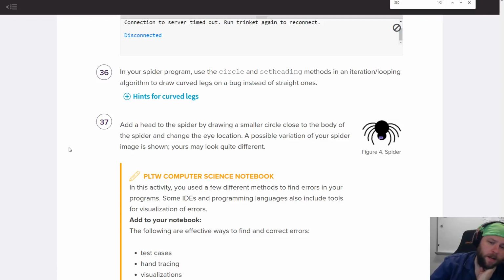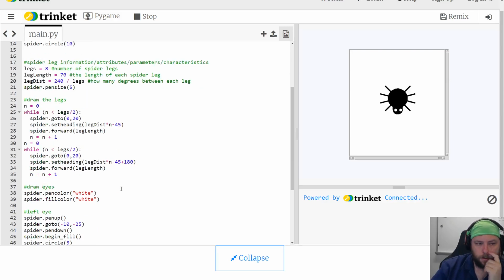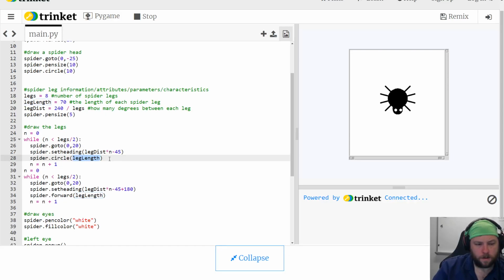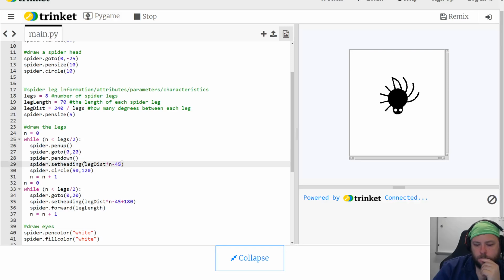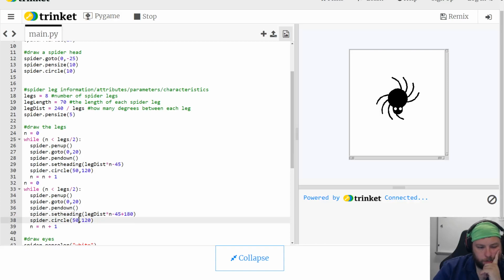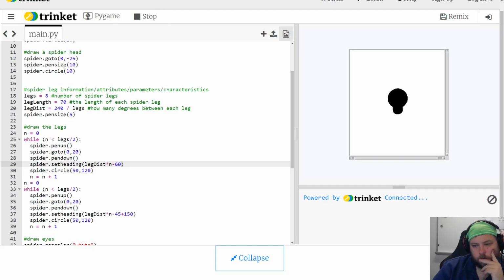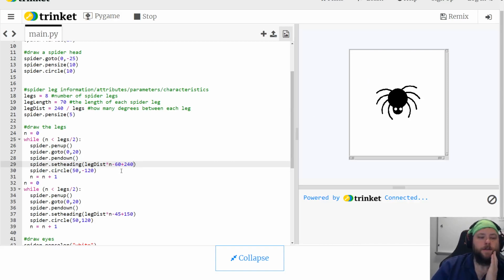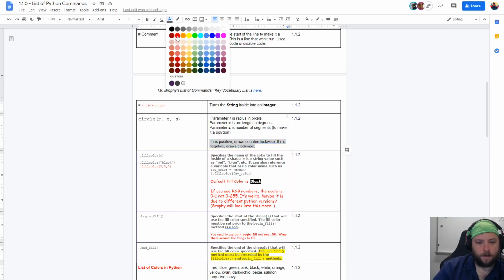CSP 1.1.6 | Part 3 | Step 37 | Computer Science Principles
Separate video for the curved legs of the spider.